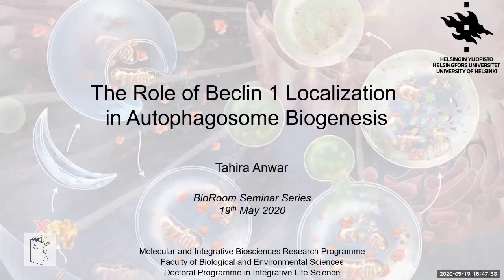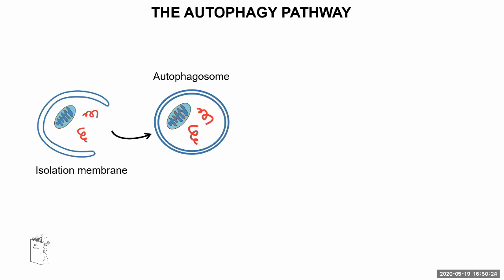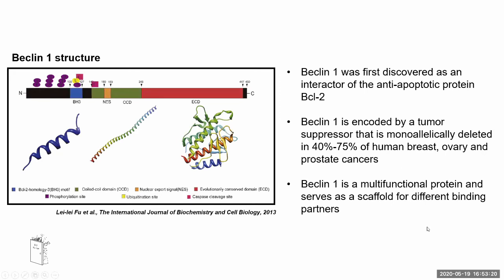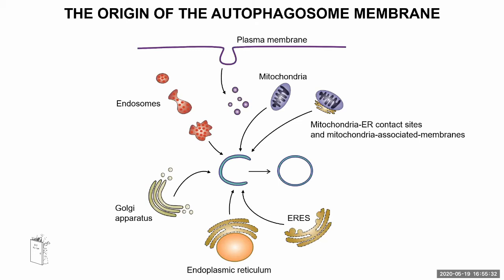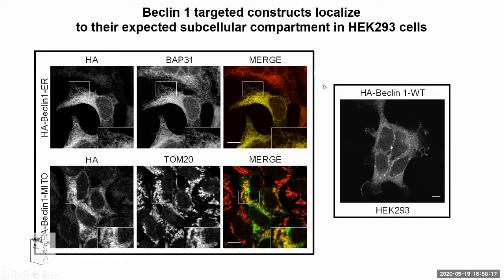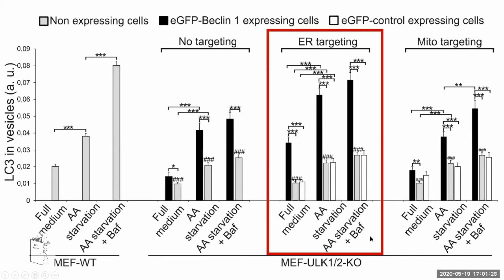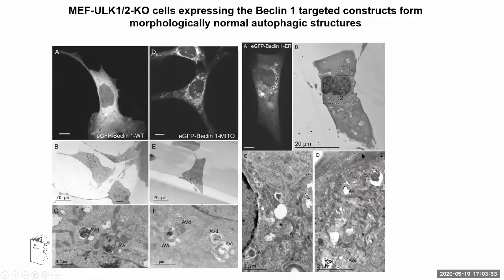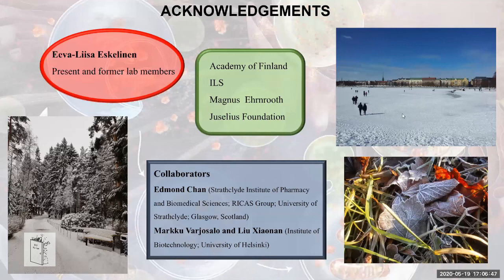Tahira Anwar - The Role of Beclin 1 Localization in Autophagosome Biogenesis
Speaker:
Tahira Anwar, University of Helsinki, Finland @Dr_Tahira_Anwa